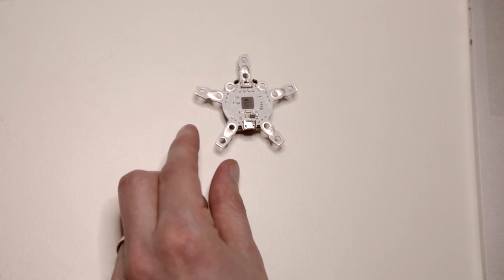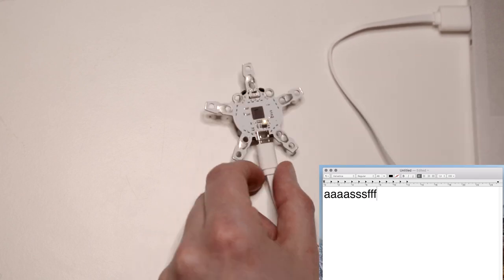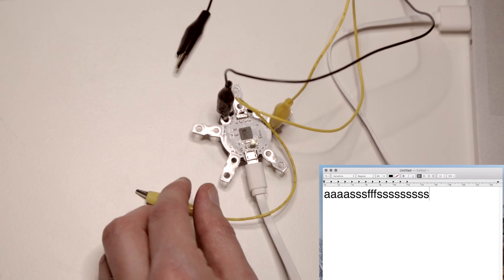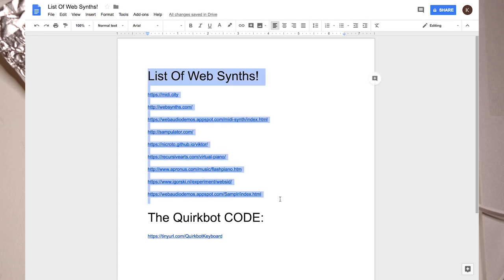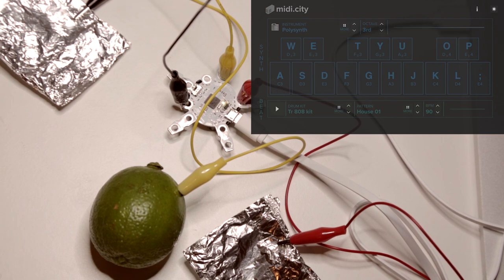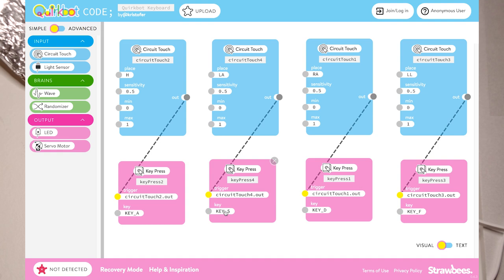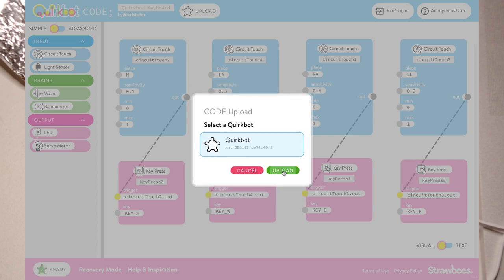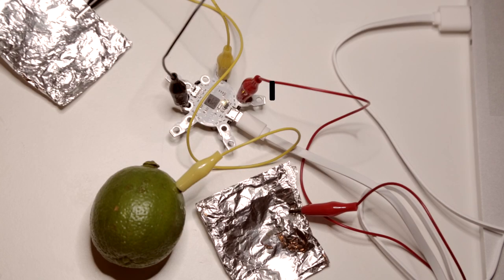How to make musical instruments with Quirkbot by Strawbees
Create the musical instruments of the future!
In this video you will get to know Strawbees' Quirkbot and how to use it to create musical instruments.Build an instrument with construction materials, connect to the computer, and play sounds using the key press interaction to trigger sounds played from the computer. The buttons themselves also can be made as a larger surface for pressing the keys of the instrument instead of pinching the Quirkbot's legs and arms. You can grip the ends of the alligator cables on conductive materials like copper tape, aluminum foil, pots, or anything else made of metal!

ABOUT STRAWBEES
Strawbees is an award-winning Swedish EdTech company, here to inspire the next generation of inventors. With our building and coding systems, and proven hands-on methodology, teachers worldwide are seeing student engagement soar. Regardless of age or ability, our ecosystem of STEAM learning tools is ideal for developing creative confidence and problem-solving skills of kids everywhere. Dream, create, learn, repeat!